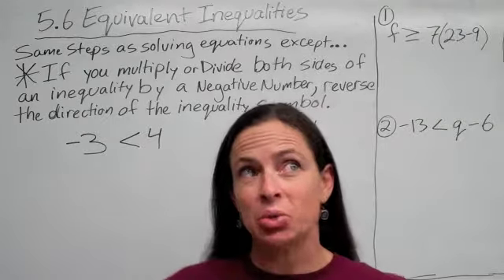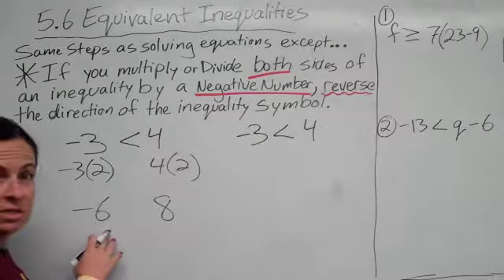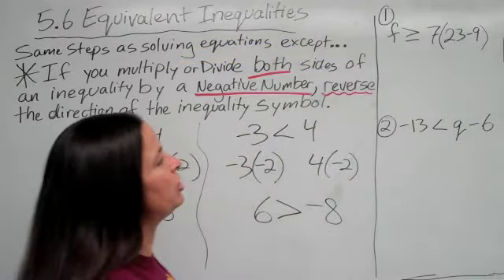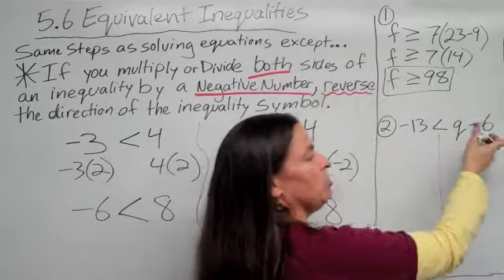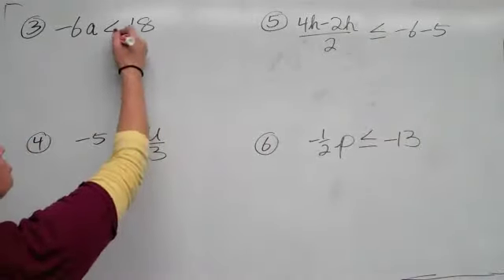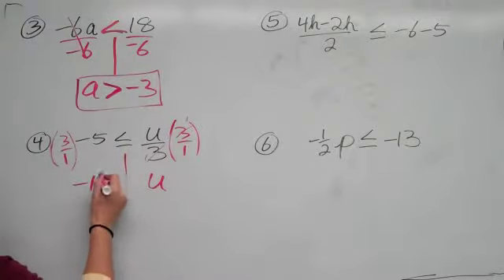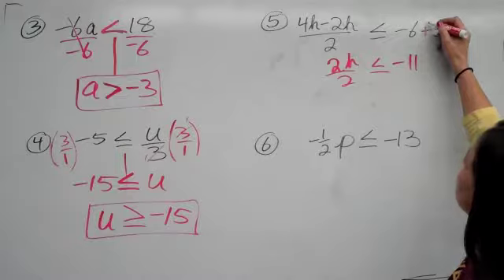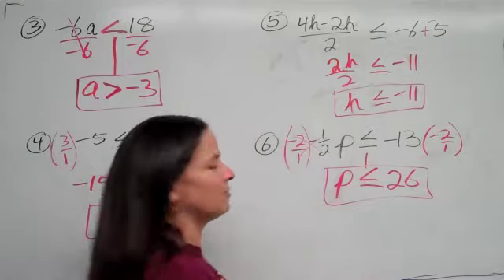Equivalent Inequalitities 56AdvPA